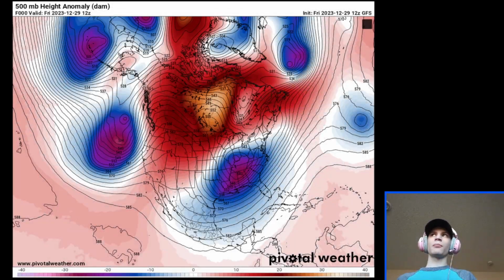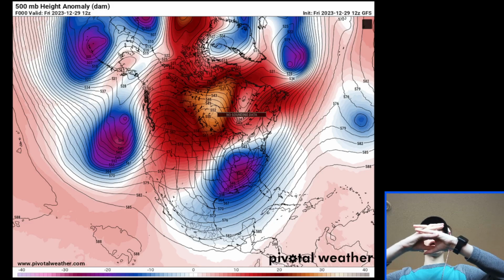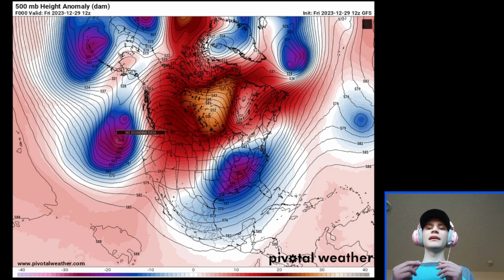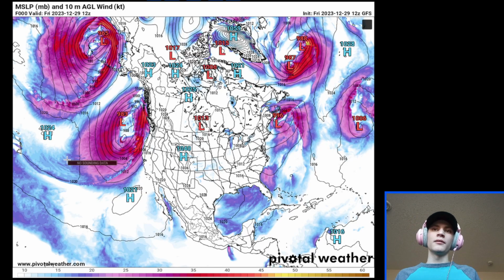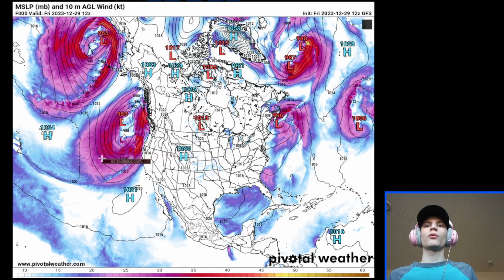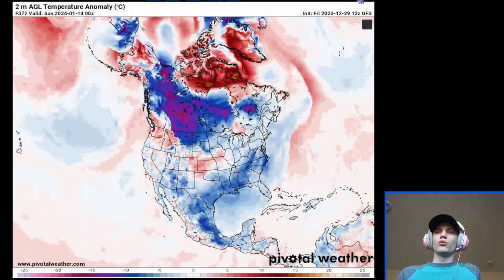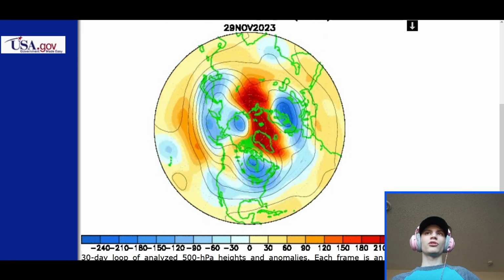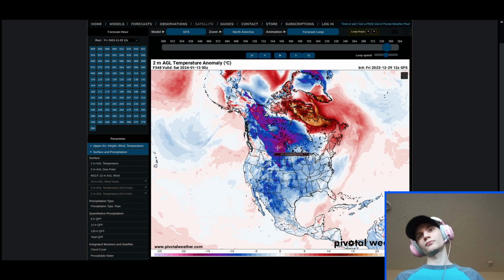The PNA is About to Change our Climate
The PNA (Pacific North American Pattern) is forecasted to shift to the negative phase. High pressure will dominate the Pacific water over the Gulf of Alaska and the West Coast which will bring below-normal temperatures for much of the U.S.